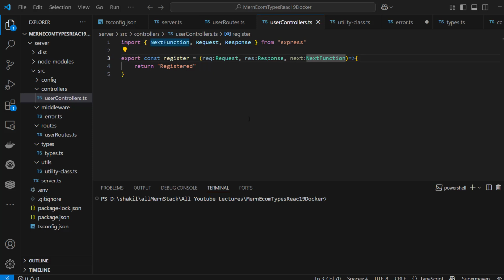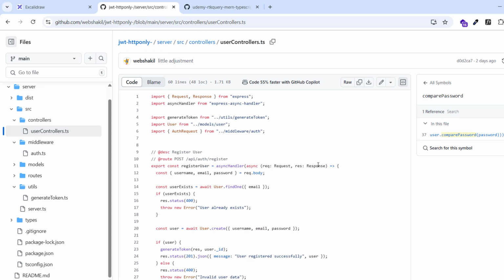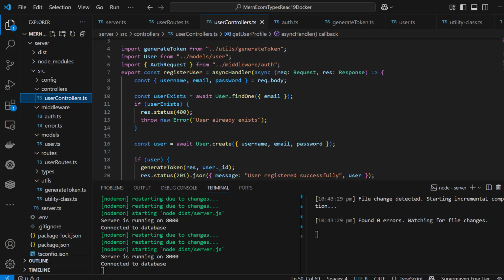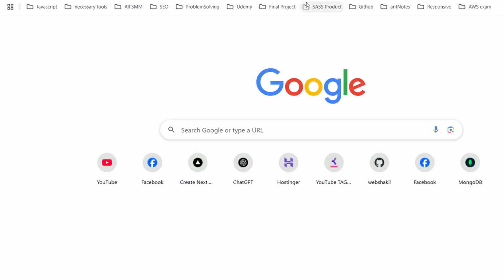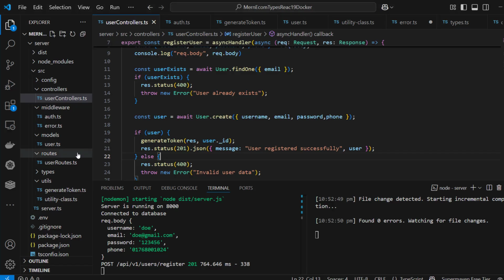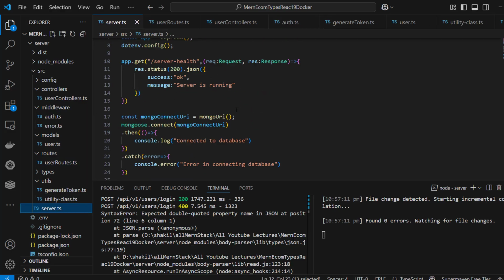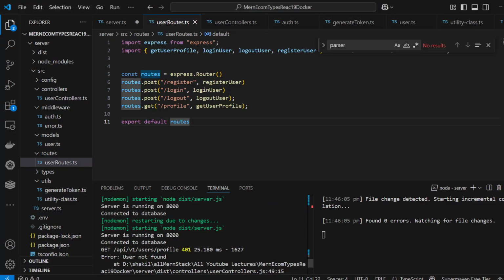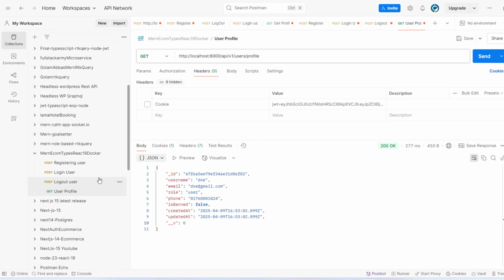#3.Mern stack || mern stack project || MERN Ecommerce Typescript,RTKquery, docker, stripe, React-19